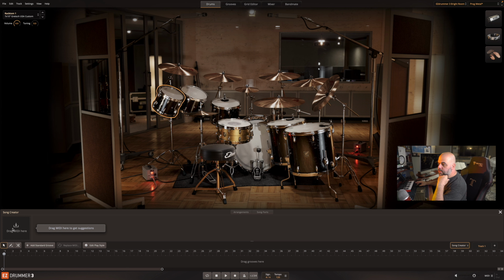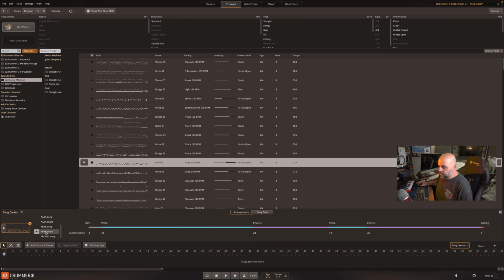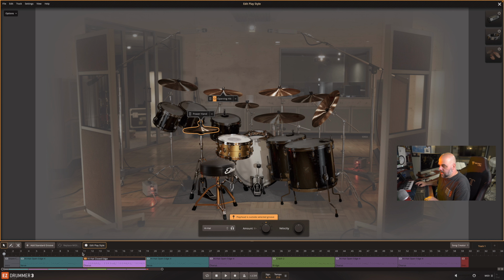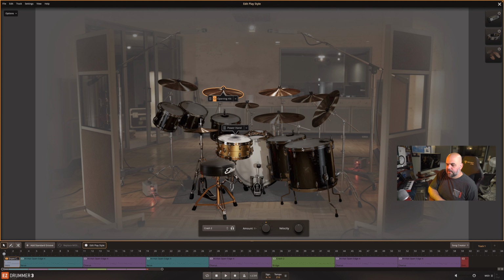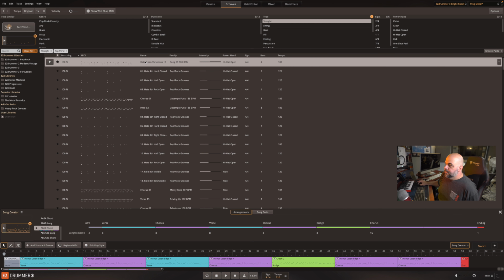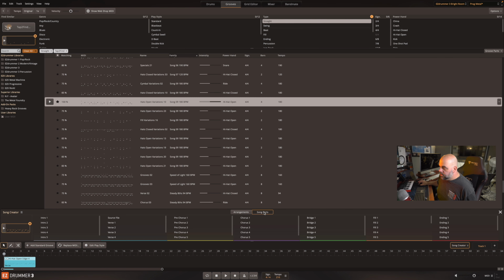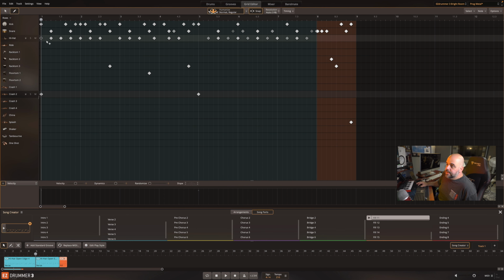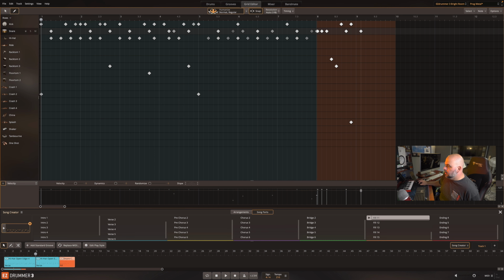EZ Drummer 3 - Song Creator Tips and How I use It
In this video I will be looking at EZ Drummer 3's song creator and how I utilize it while writing and recording.